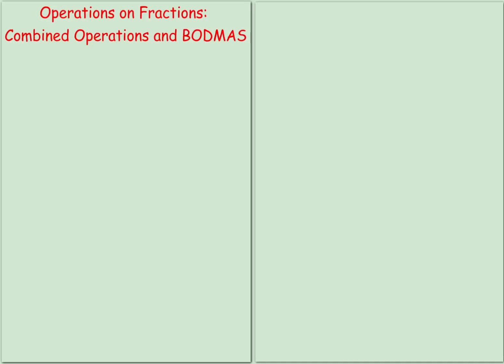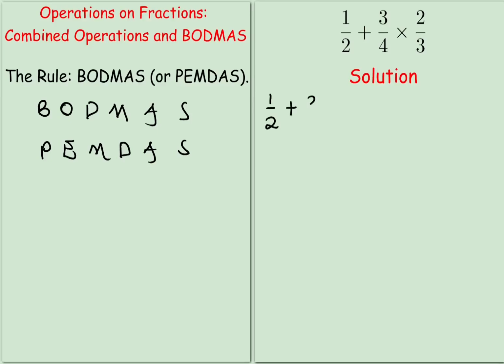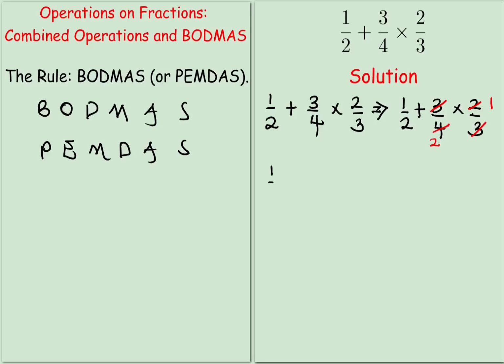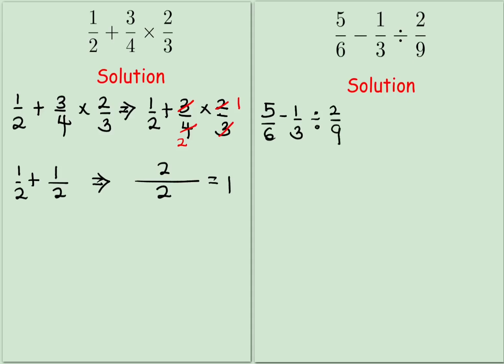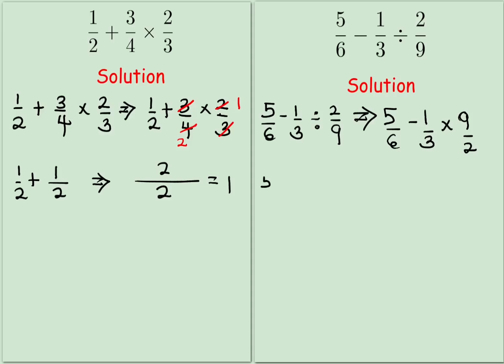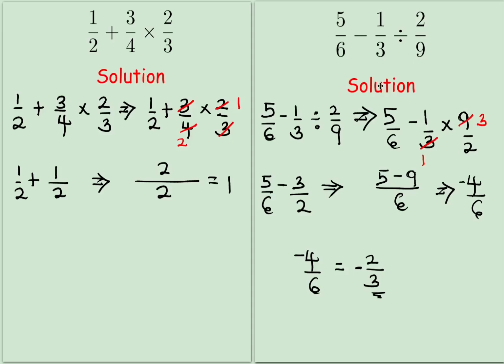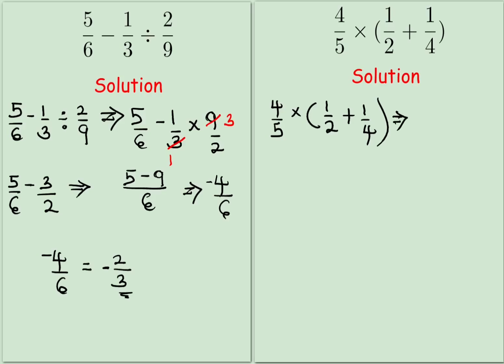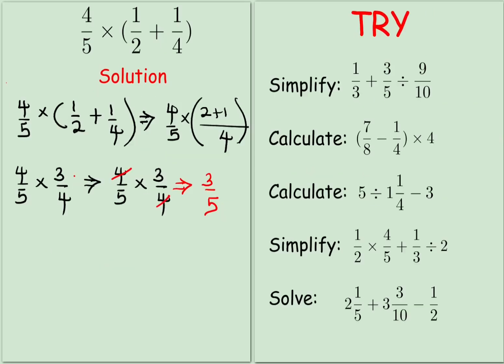Fractions with BODMAS / PEMDAS | How to Solve Combined Operations Step-by-Step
What do you do when a math problem has brackets, multiplication, and subtraction all in one? You use the Order of Operations!

Welcome to this advanced lesson in our Fractions, Decimals, and Percentages masterclass. In this video, we apply the BODMAS / PEMDAS rules specifically to fraction problems.

We break down the priority order:

B / P: Brackets / Parentheses (Solve what's inside first!)

O / E: Orders / Exponents (Square roots or powers)

DM: Division and Multiplication (Left to right)

AS: Addition and Subtraction (Left to right)

Using fractions makes this a bit more challenging, but we walk through solved examples that show you how to keep your work organized and avoid common mistakes.

📚 What’s in this video:

How to handle multiple fraction operations in one equation.

Tips for simplifying as you go.

A step-by-step guide to the most common exam-style questions.